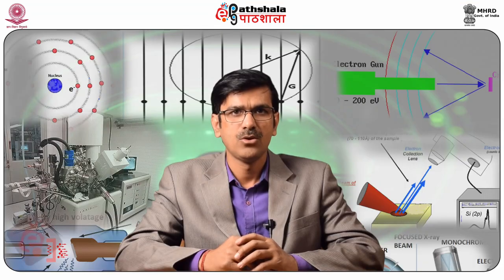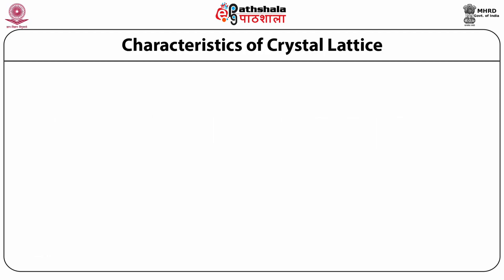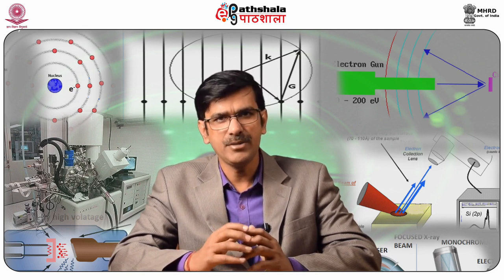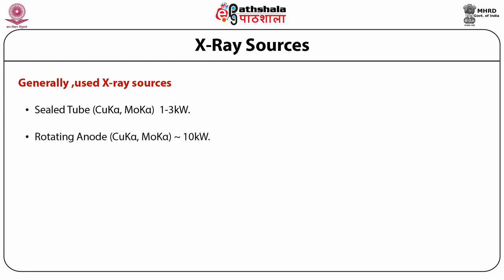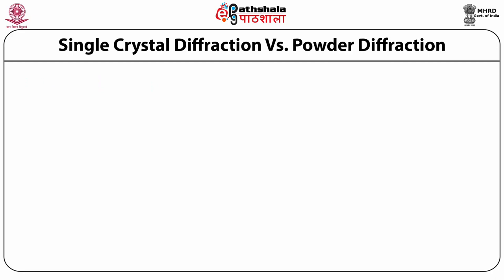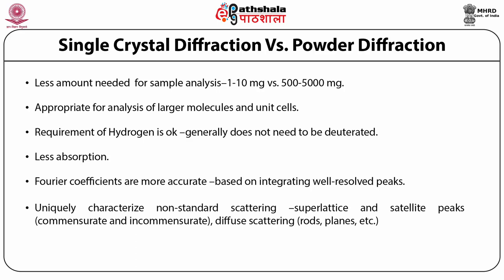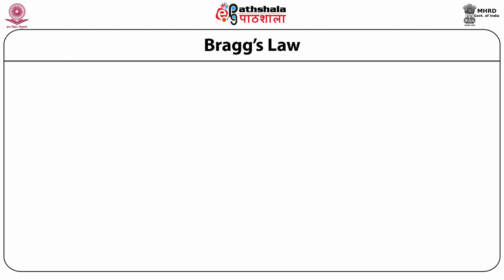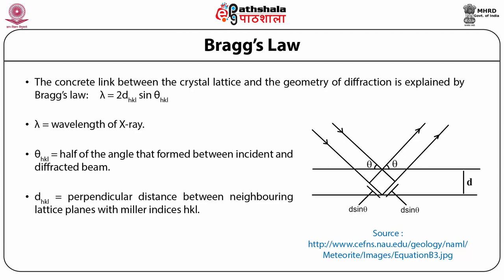M-25. Single Crystal XRD (Introduction)